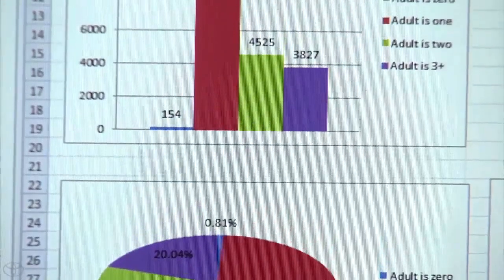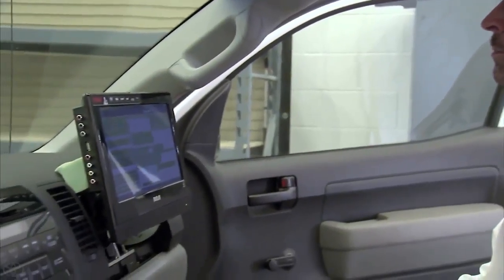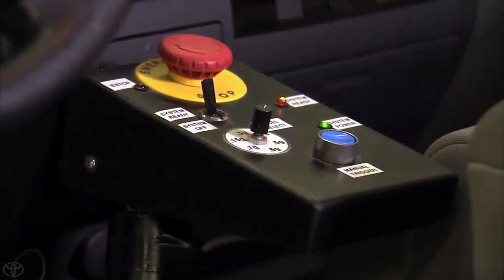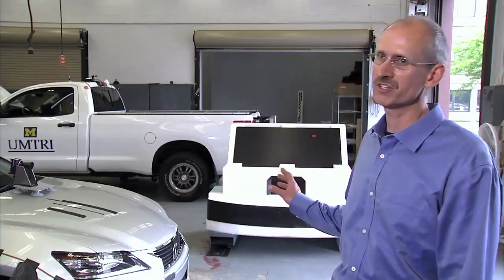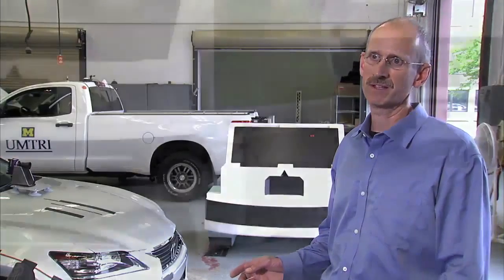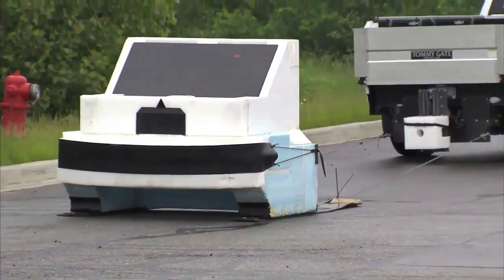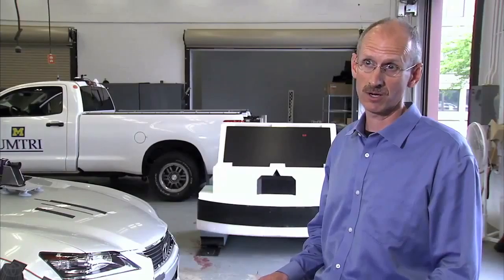Pre Collision Safety Technology Toyota